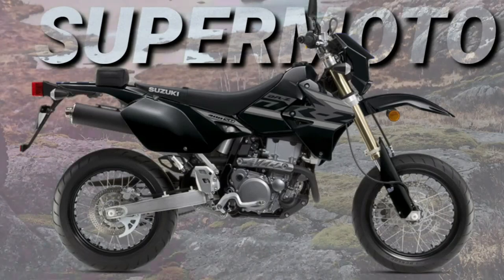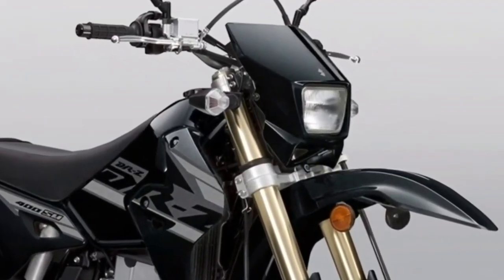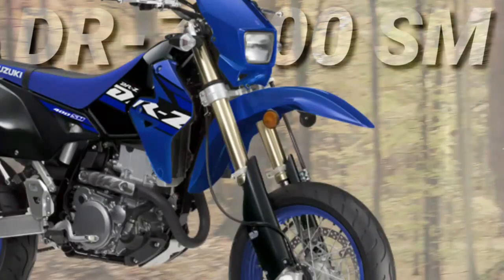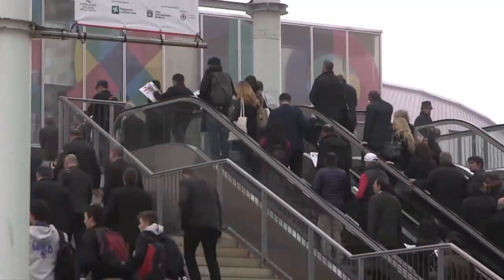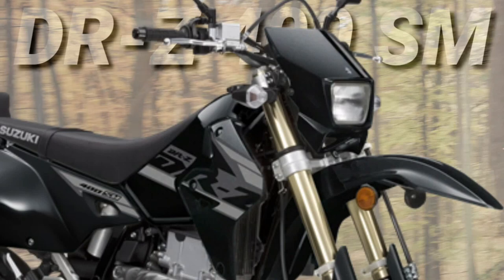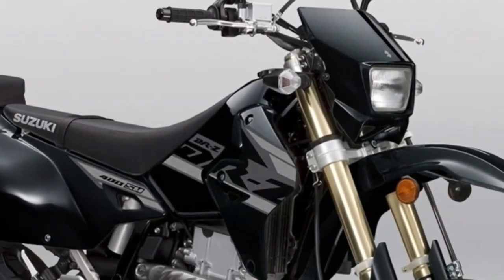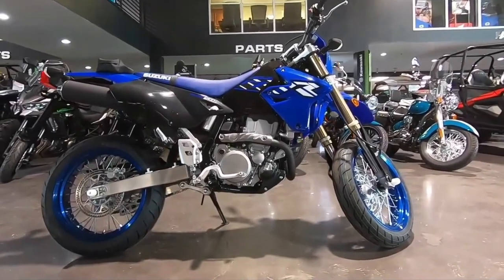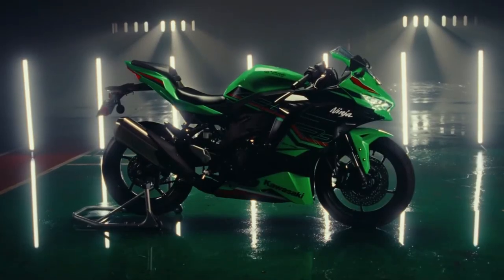2025 Suzuki DR-Z4S Revealed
The 2025 Suzuki DR-Z4S is a notable addition to the lineup of Suzuki’s renowned off-road motorcycles. Designed to cater to both seasoned riders and newcomers to the off-road scene, this model stands out with its blend of rugged performance and advanced technology.
First and foremost, the DR-Z4S features a robust 450cc four-stroke engine that delivers ample power for tackling a variety of terrains. This engine is known for its reliability and impressive torque, making it a strong performer in challenging conditions. The power delivery is smooth, which helps maintain control and confidence while riding.